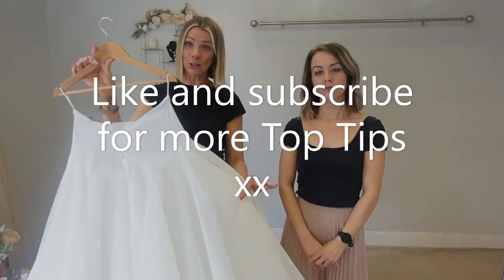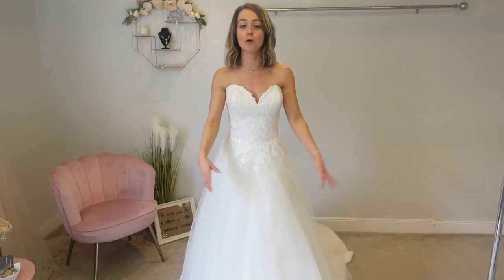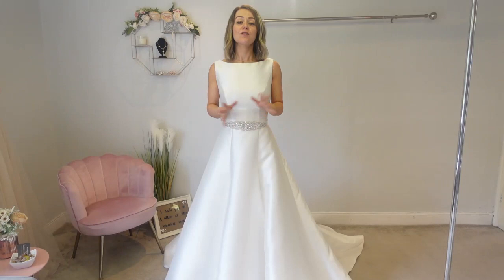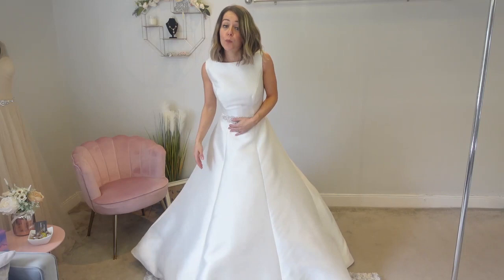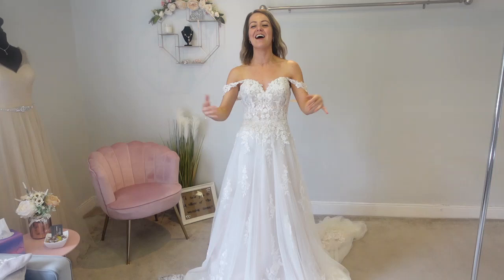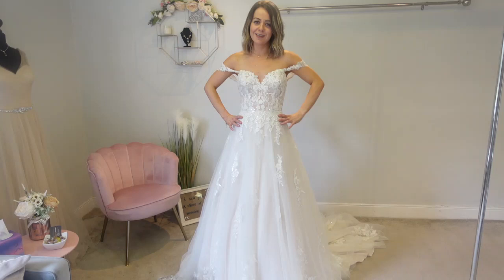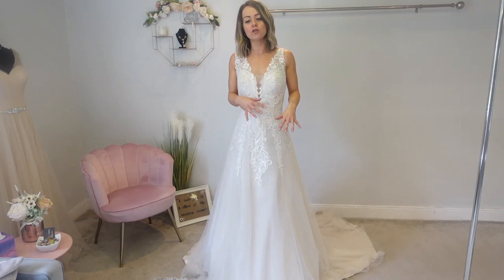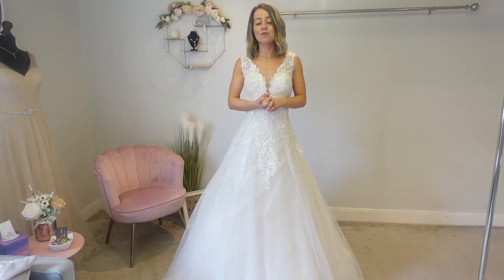A line underskirts for different looks.....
In this video from our Bridal shop The Wedding Rooms, Kidderminster Worcestershire we are exploring different bridal dresses with the same -line underskirt. This is to demonstrate how a one hoop Aline underskirt can change the look of your wedding dress.

If you are considering an underskirt for your Aline wedding dress, then this video will show how it make the skirt of your dress fuller and easier to move.  We take four wedding dresses with different fabrics to show the same underskirt with each wedding dress.

If you are looking for more information on underskirts then take a look at our focus on underskirts for fitted dresses

If you are considering a Tea length length wedding dress and are unsure about the options for an underskirt then have a look at this video